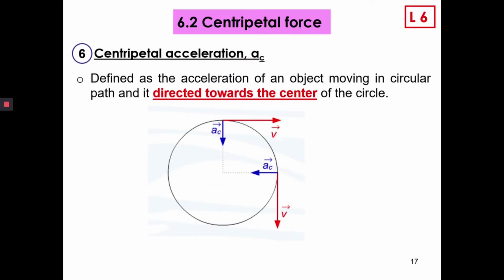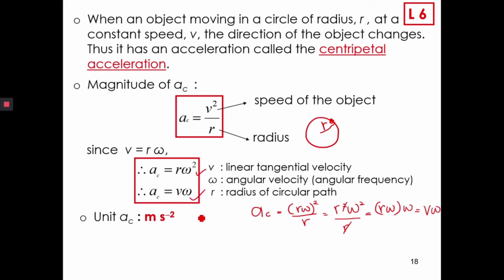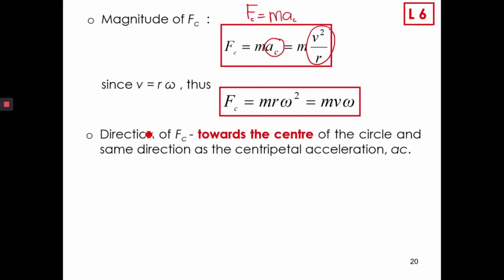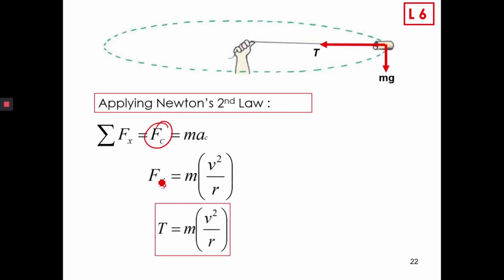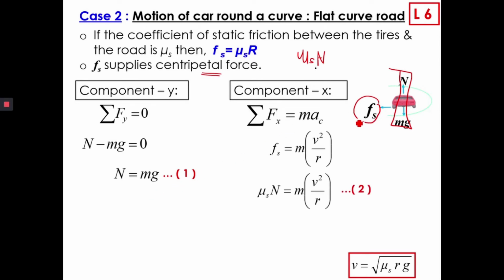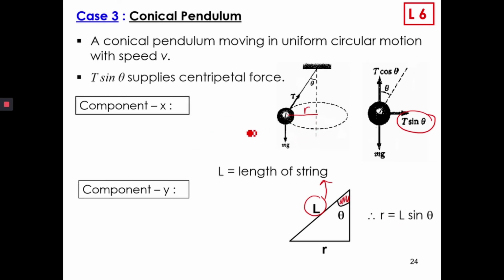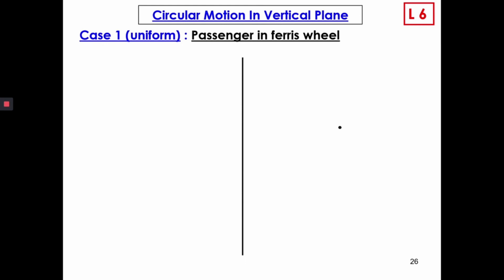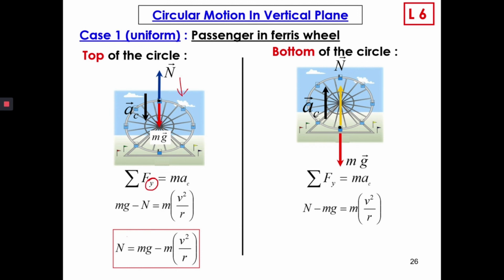SP015 LESSON 6b